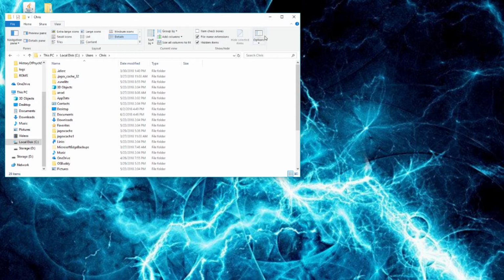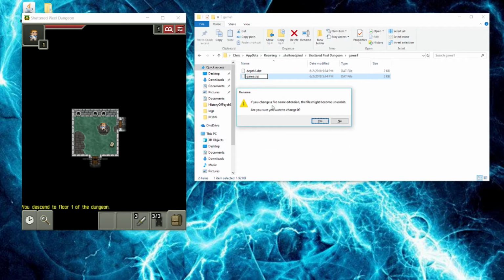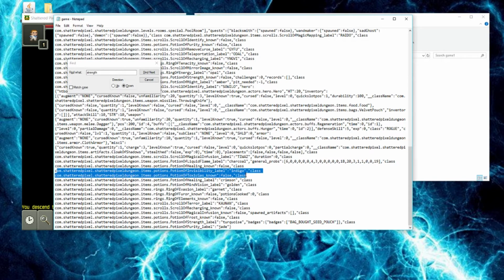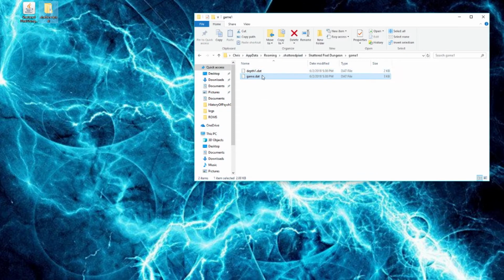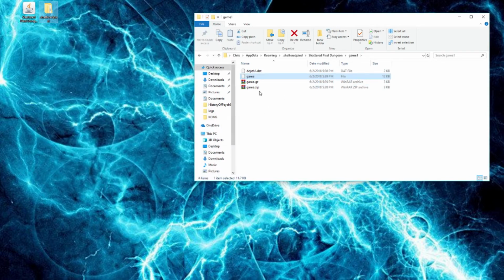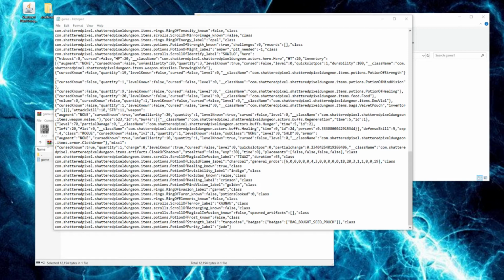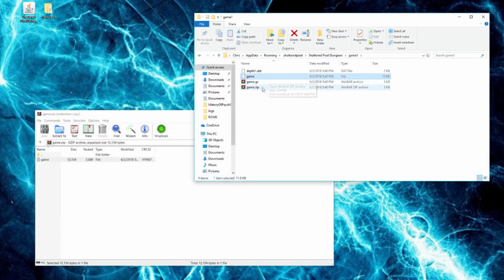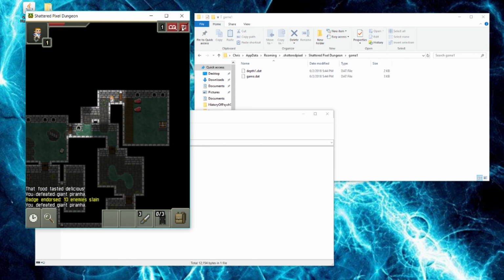How to CHEAT and edit your Inventory, Stats, and Character on Shattered Pixel Dungeon!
This is a small tutorial on how to edit your character and game settings on Shattered Pixel dungeon for the PC.

I do not recommend cheating on this game honestly.  It is super-fun and rewarding as it is and I really just posted this for people who want to theory craft and test different strategies without hassling themselves.  For more information please see the subreddit /r/PixelDungeon

Save File Location: C:\Users\YOURNAME\AppData\Roaming\.shatteredpixel

You can also add items to your inventory using the same method, however I do not go over that in this video.  If you want to learn more just play around in the game file and see what your edits can do.